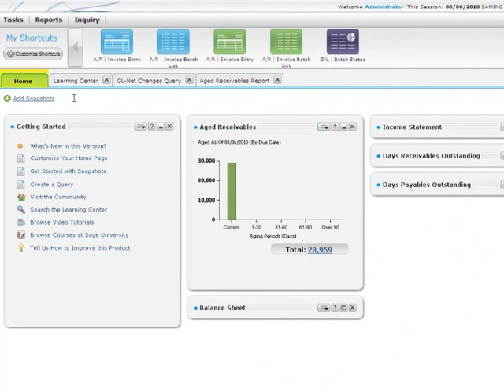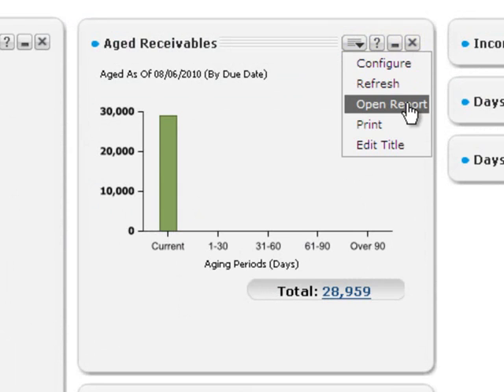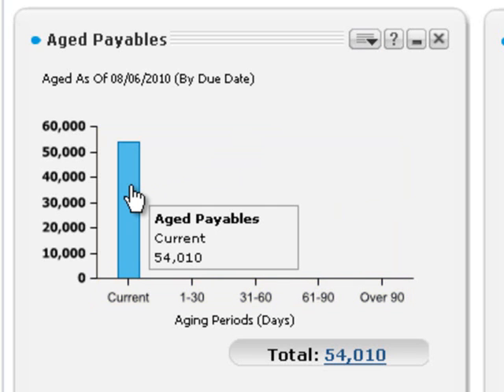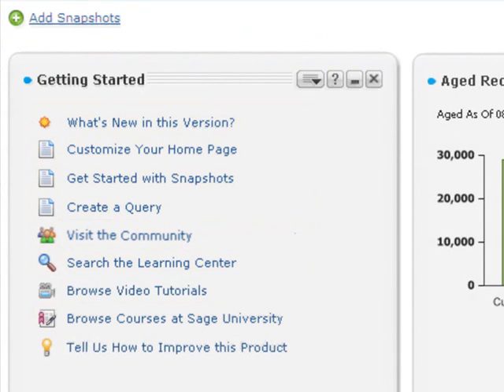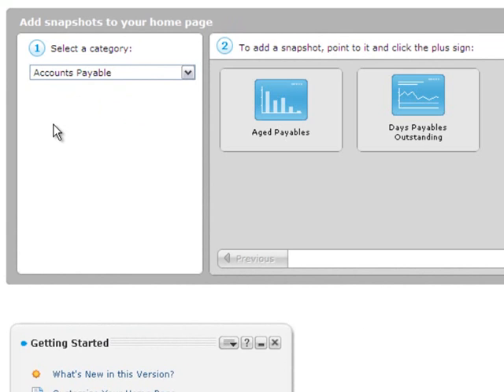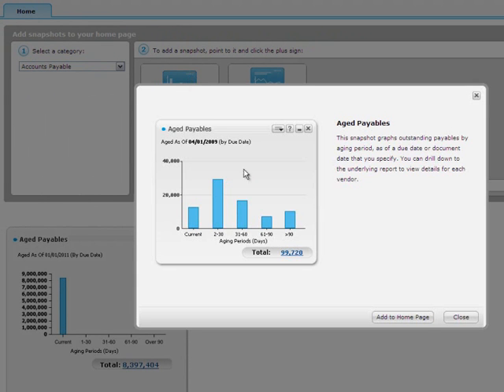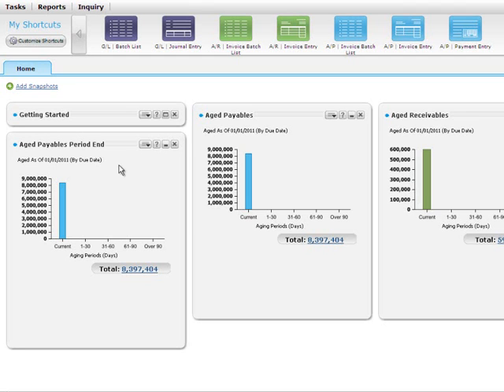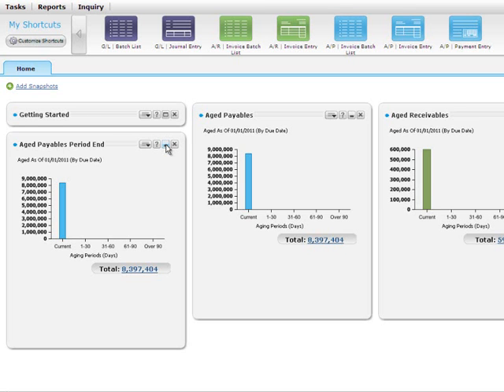Sage 300 ERP - Snapshots Overview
Add and arrange snapshots on your home page in Sage 300 ERP to see key information at a glance.